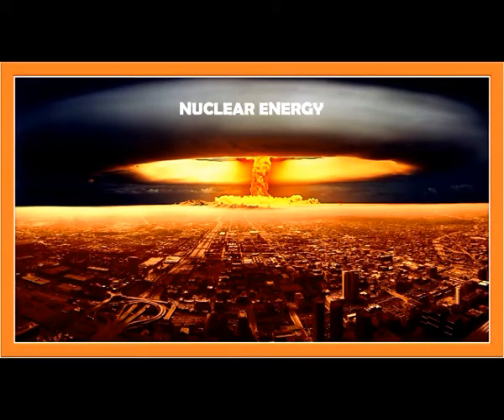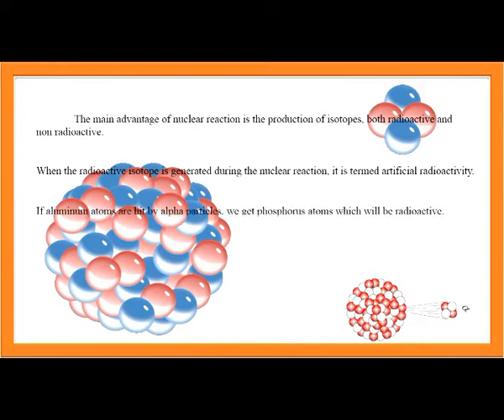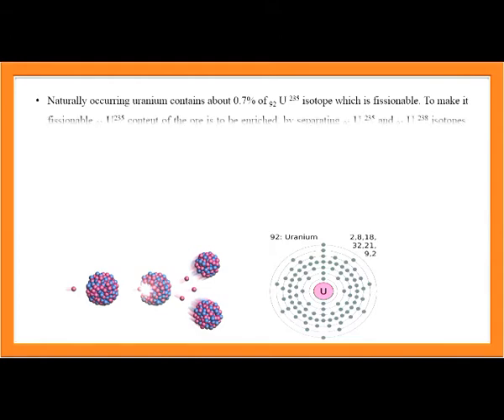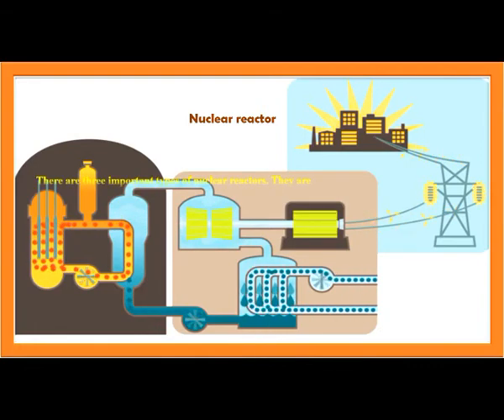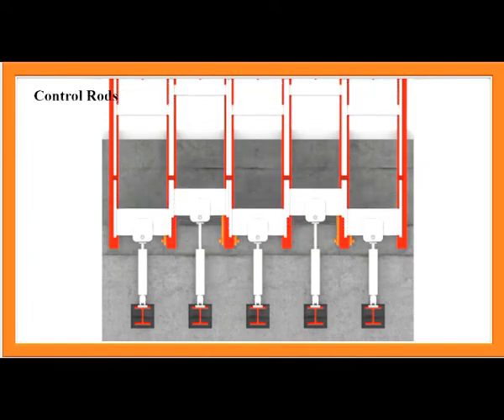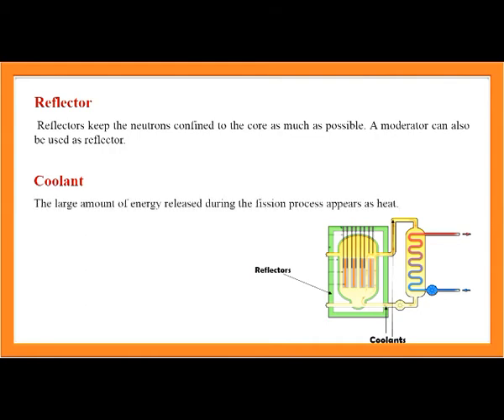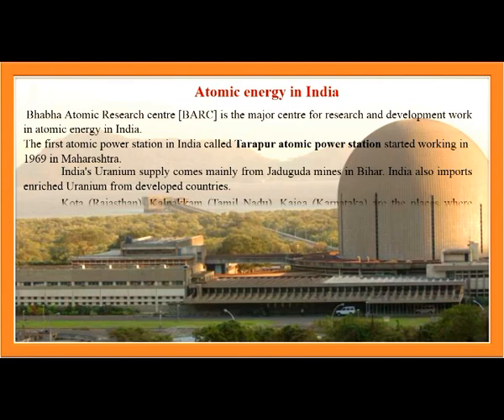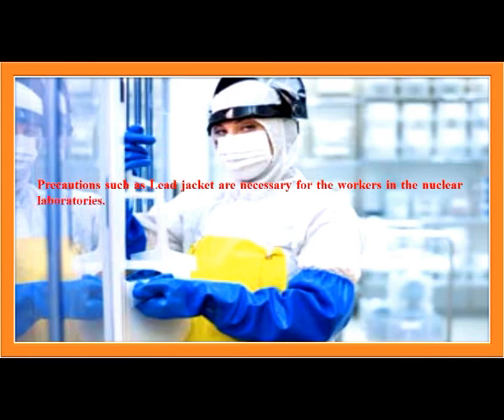NUCLEAR ENERGY in 10th Standard.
Nuclear energy, nuclear power,nuclear fuel,nuclear reactions